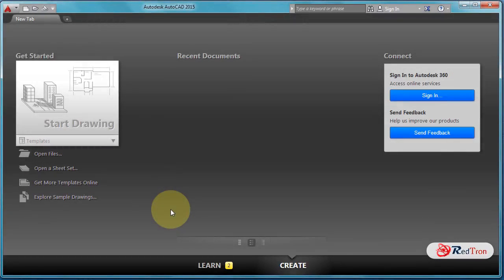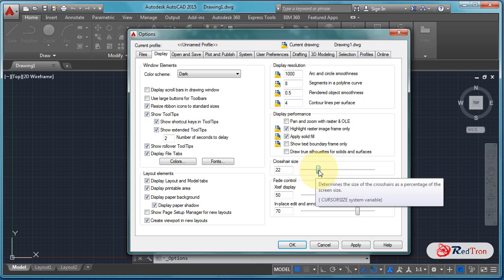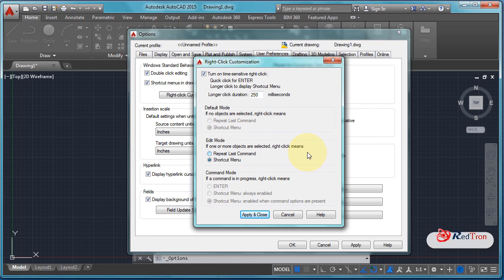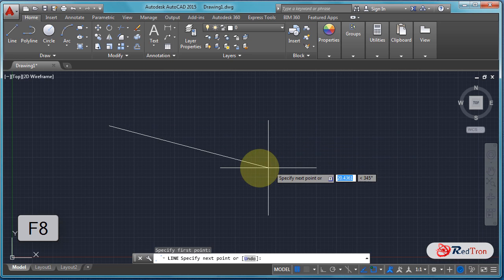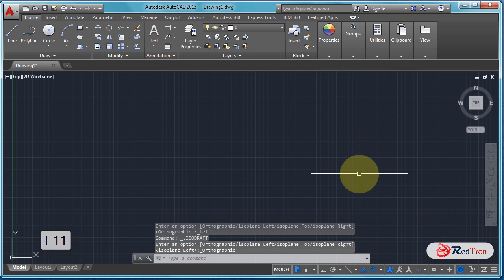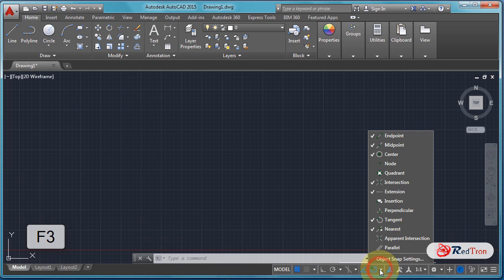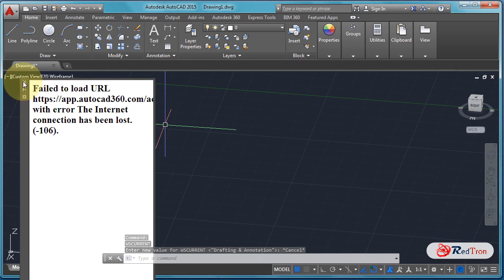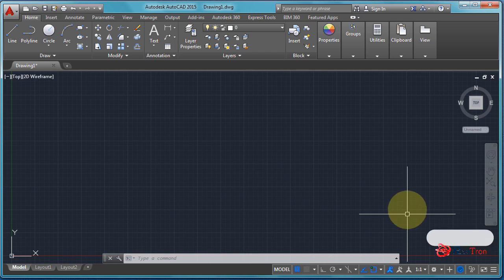Autocad Designing: Part 1- Basics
AutoCAD is a 2-D and 3-D computer-aided drafting software application used in architecture, construction, and manufacturing to assist in the preparation of blueprints and other engineering plans.

This video describe some basic tools and feature for beginner , so that they can work quickly and easily on Auto-CAD.